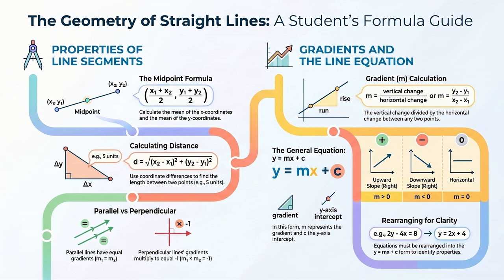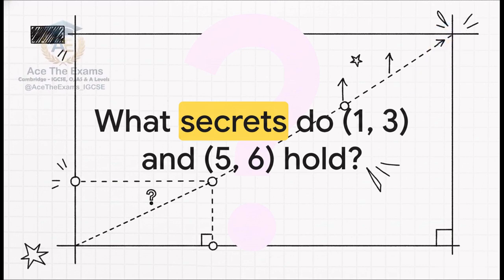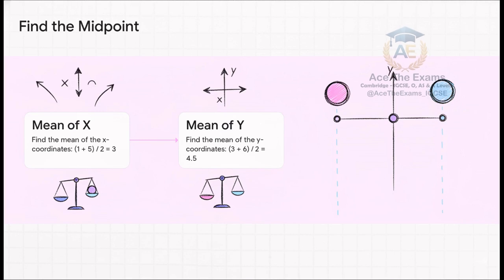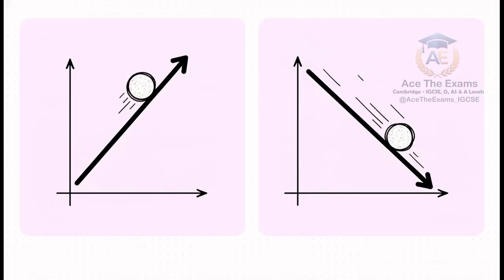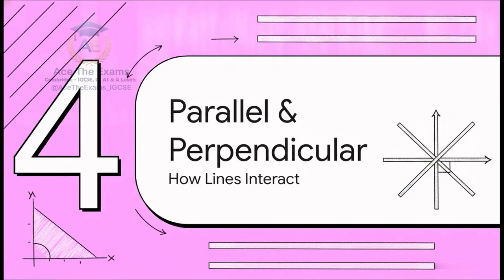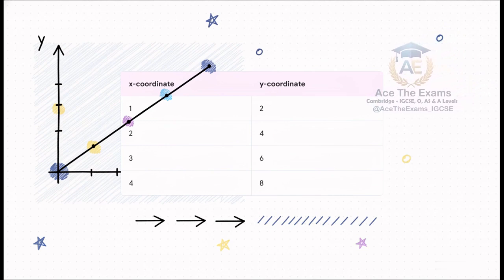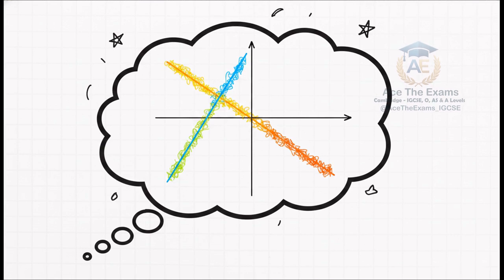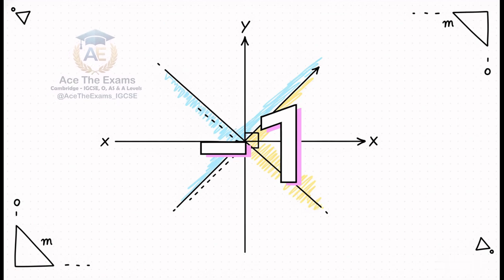Equation Of A Straight Line - Cambridge Igcse International Igcse Mathematics 0580... | Ace The Exam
Equation Of A Straight Line - Cambridge Igcse International Igcse Mathematics 0580 for Mathematics. This Ace The Exam lesson explains Equation of a straight line - Cambridge IGCSE International using exam-focused revision, questions, past-paper practice, mark-scheme understanding and common mistakes.

Primary search query: Equation of a straight line - Cambridge IGCSE International IGCSE Mathematics 0580
Related searches: Equation of a straight line - Cambridge IGCSE International Mathematics 0580 questions, Equation of a straight line - Cambridge IGCSE International 0580 past paper